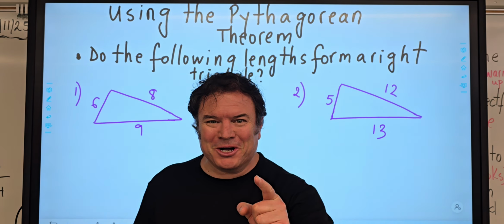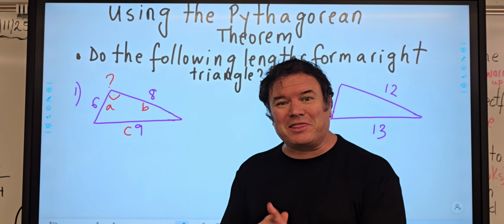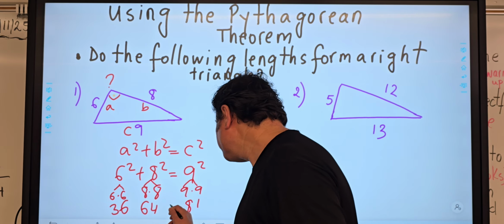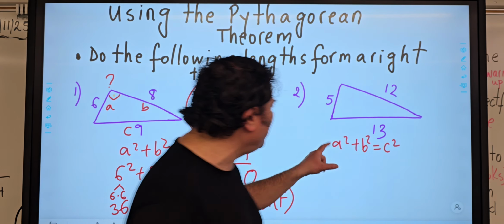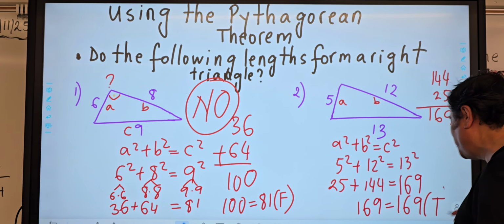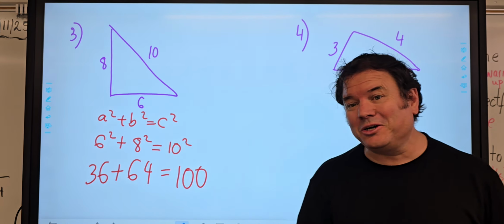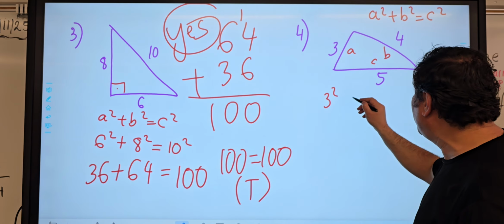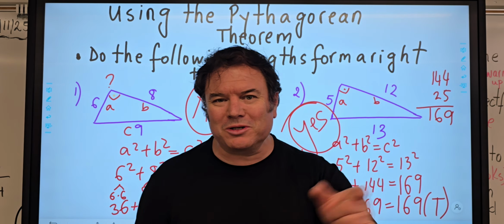PYTHAGOREAN THEOREM - IDENTIFYING RIGHT TRIANGLES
In this video, Mr. Dobrescu unlocks the secrets of right triangles with the power of the Pythagorean Theorem! In this quick and clear video, Mr. Dobrescu shows you how to spot a right triangle in seconds using just a few numbers and the PythagoreanTheorem. Whether you're a student, a math enthusiast, or just brushing up for a test, this lesson makes geometry easy and fun. Hit play, and let’s break it down—no fancy formulas - just real understanding! Mr. Dobrescu to the rescue!